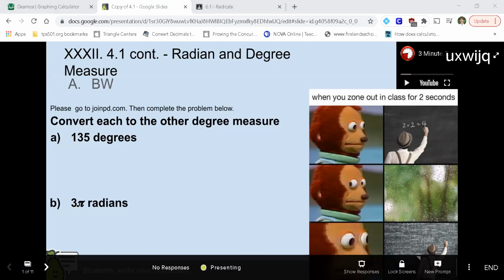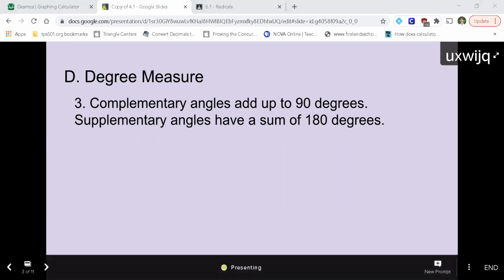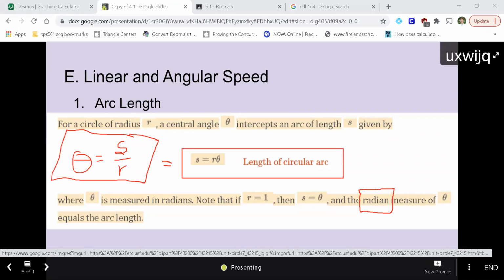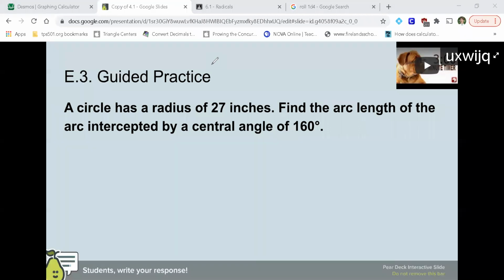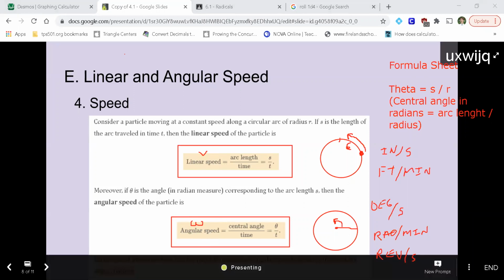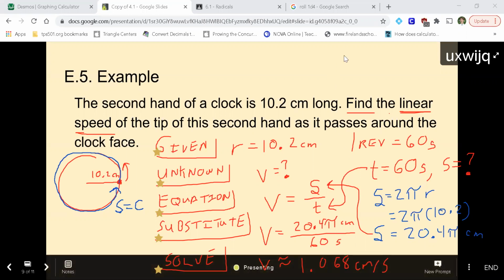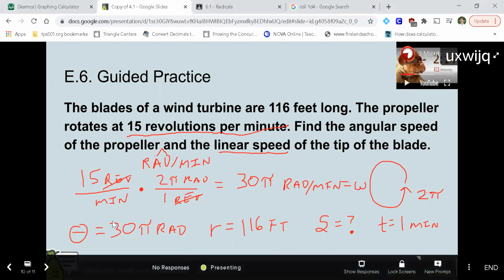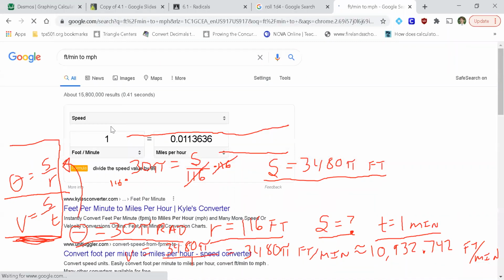Unit 6 Lesson 1 Part 2 Precalculus - Radian and Degree Measures